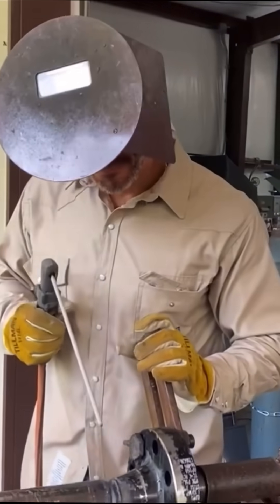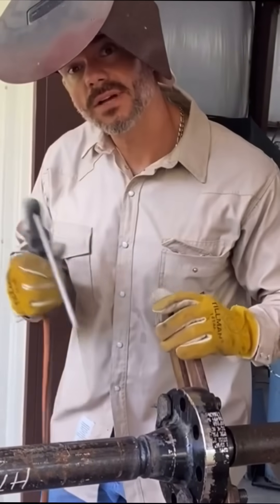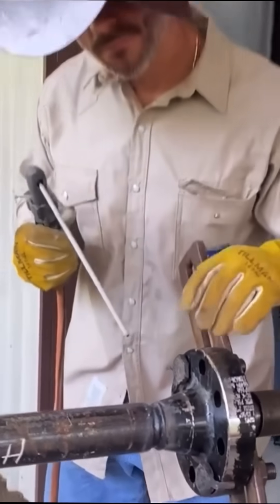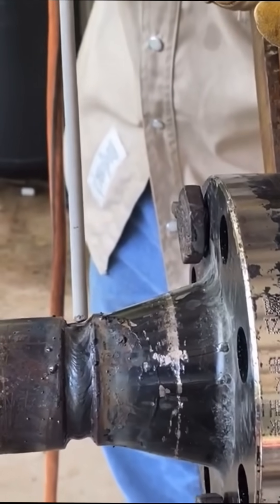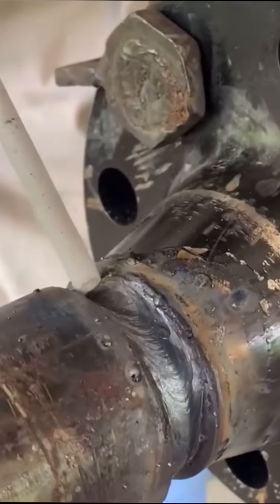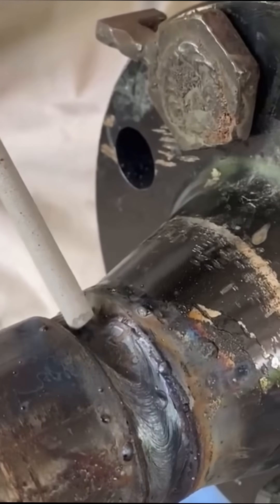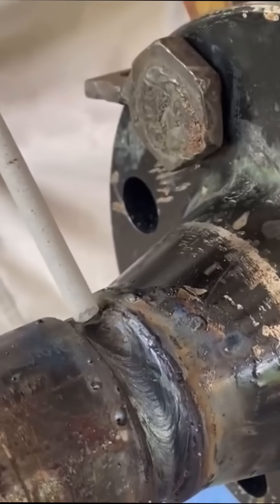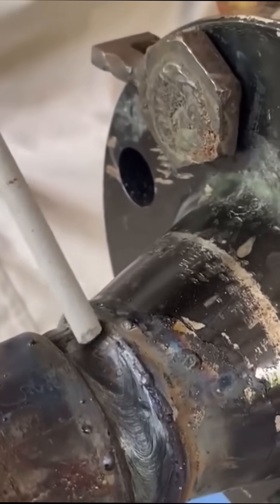How to 7018 restart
7018 welding test